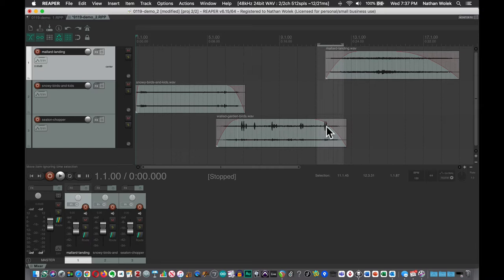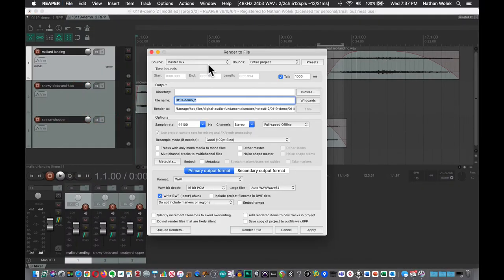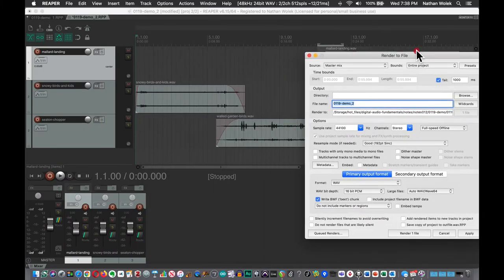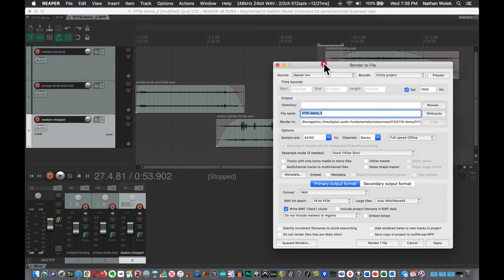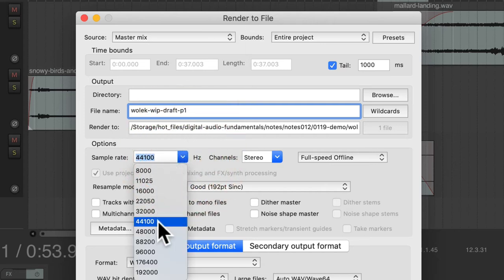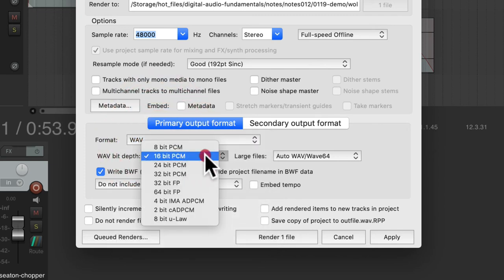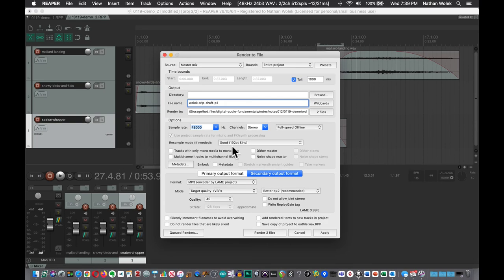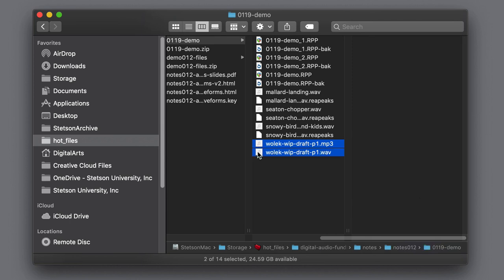DIGA 161A: Project 1 WIP wrap up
A few tips for wrapping up your project 1 work-in-progress draft. Includes a refresher on how to render out the two audio versions from Reaper.